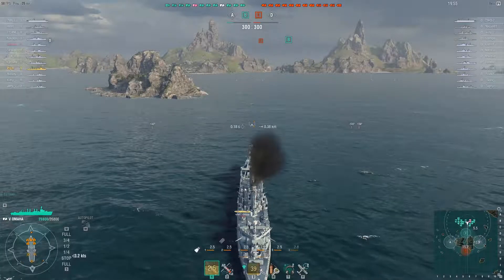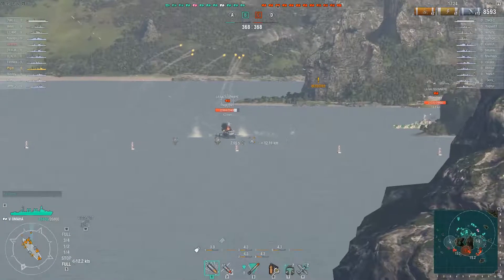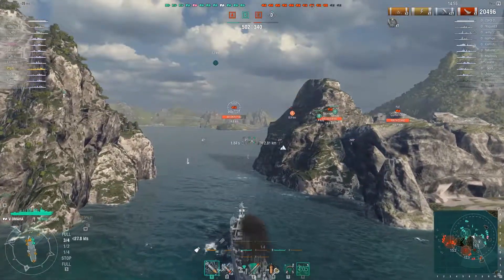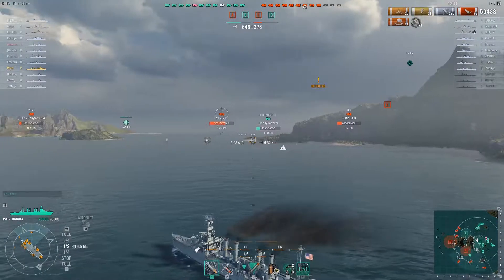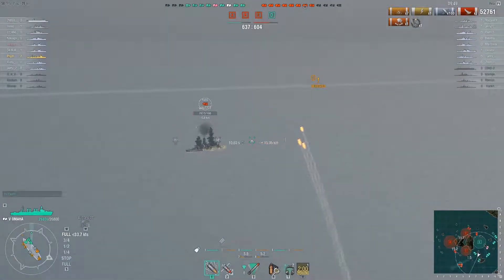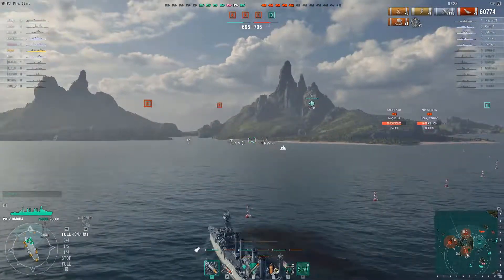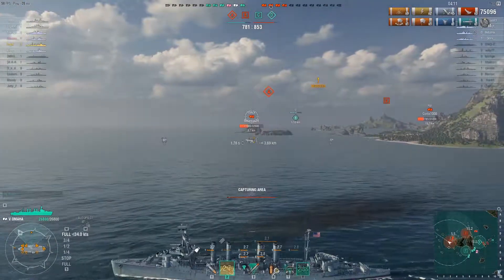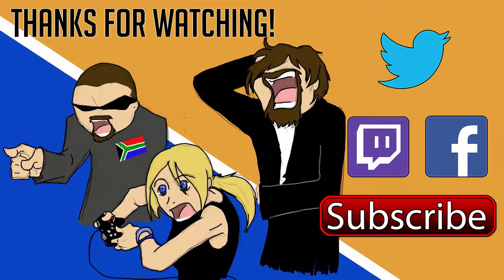Tiers Plays World of Warships - Episode 15 - Omaha 'Scout' Cruiser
According to World of Warships, the Omaha (Tier IV US Cruiser) is a Scout cruiser...

We really appreciate you stopping by, and hope you enjoyed the video!
Catch us around the World Wide Web via the links after these colons::::